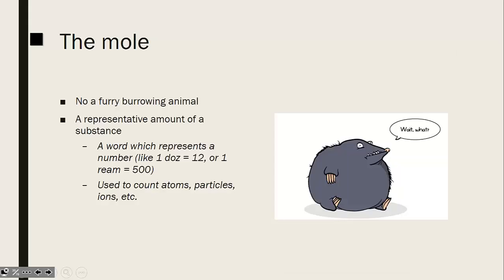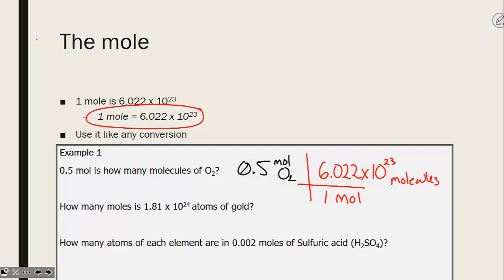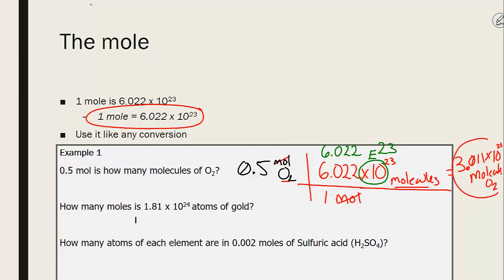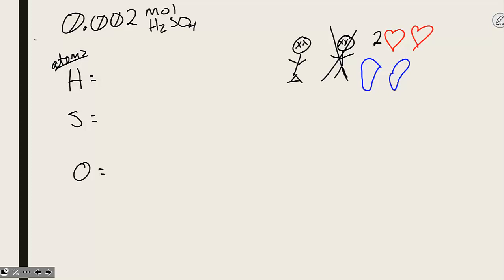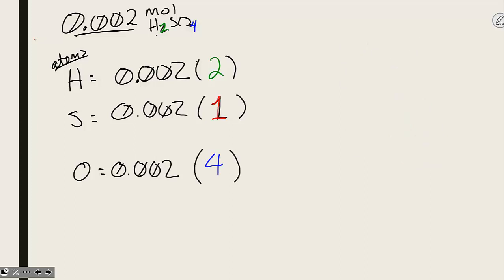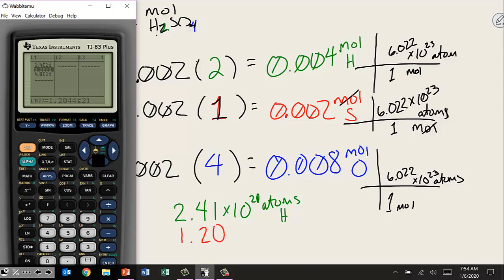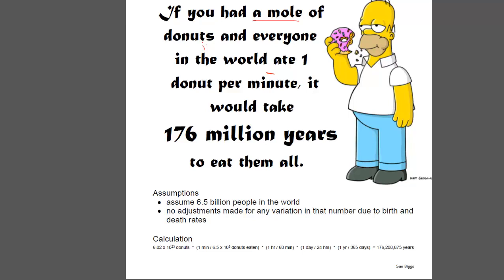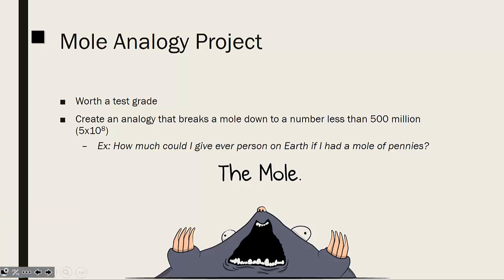Unit 5.1 -- The mole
This video is meant to compliment the packets found at LundquistLabs.com, and aligns with NNPS chemistry unit 5 & 6 -- Analytical chemistry.